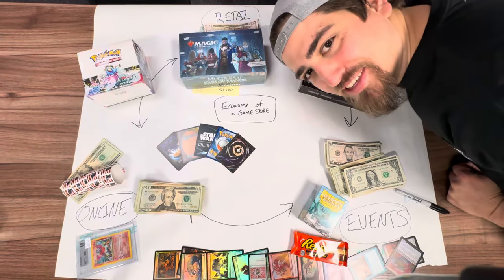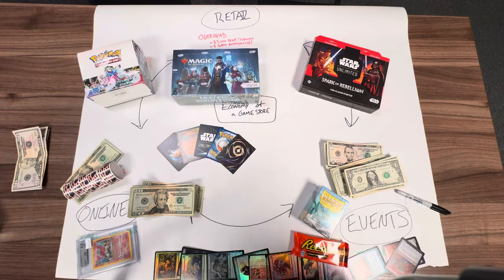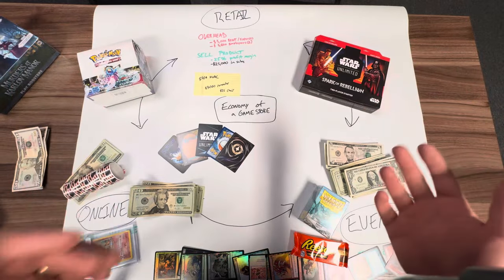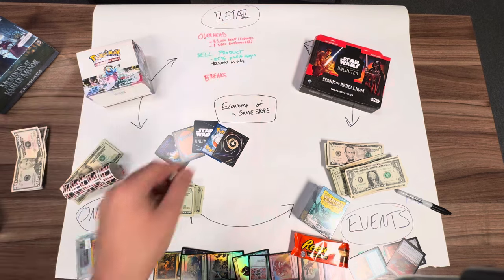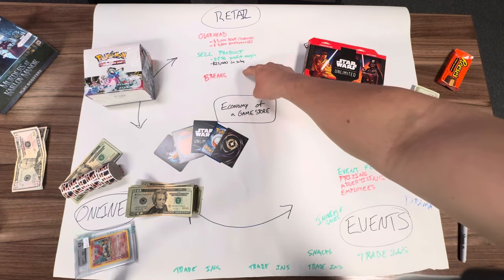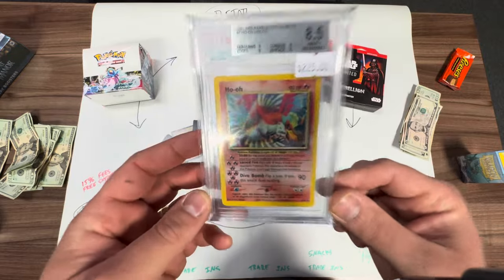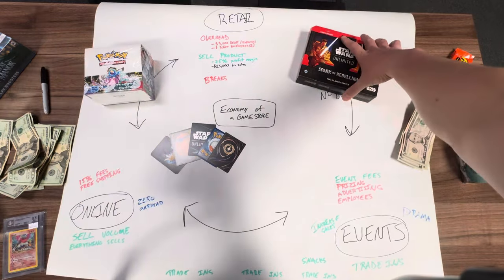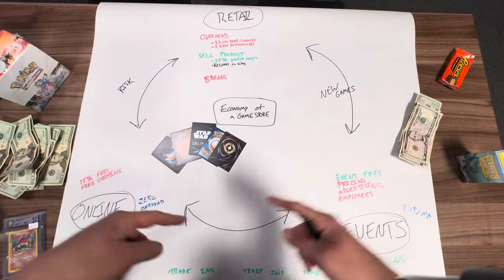The Economy of a Game Store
Looking to discuss all things TCGs with other people who care?

117 State Route 34
Box 6119